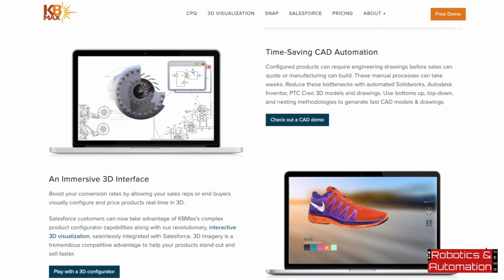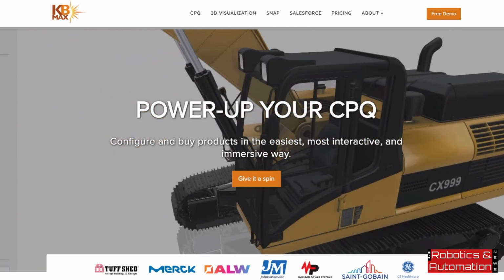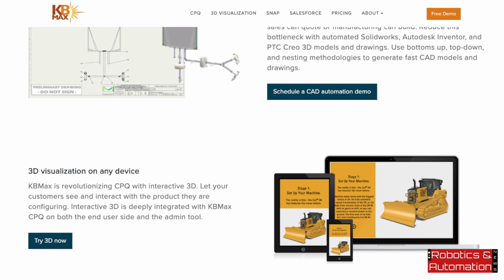Mass customization: Interview with KBMax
It’s one of those buzz phrases that many people have learned over the past few years, but what is “mass customization”?

In this interview, Kevin Bennett, co-founder and CTO at KBMax, talks about the way products will increasingly be made in the future, as well as how they are being made now using KBMax, which could be said to one example of a mass customization platform.